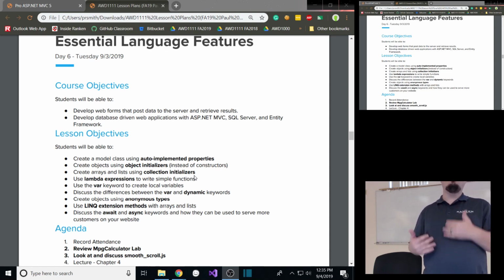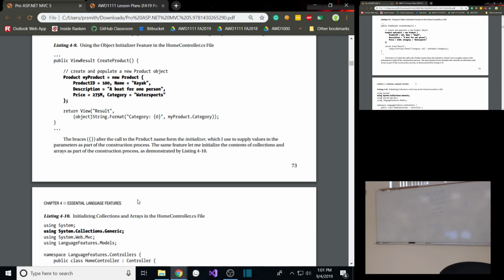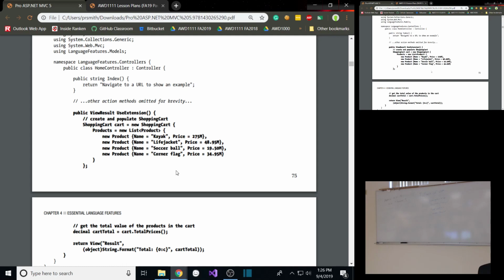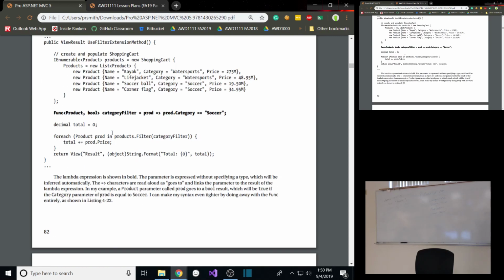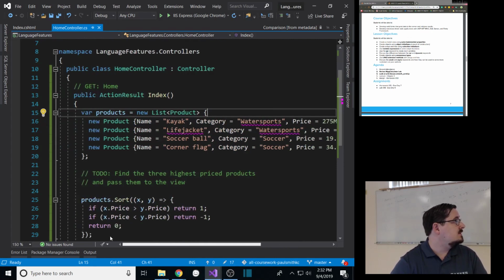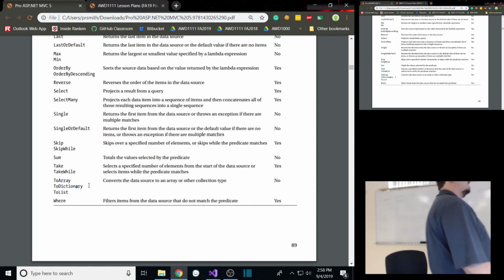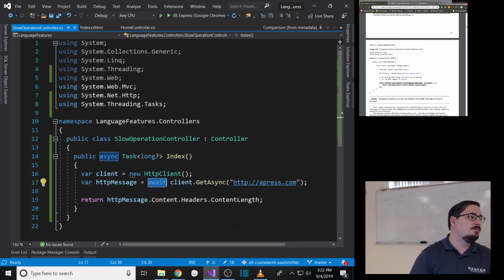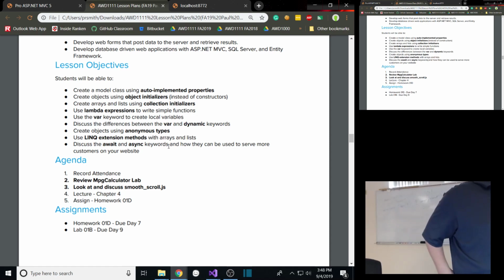AWD 1111 - Fall 2019 - Chapter 4 - [Day 7]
Chapter 4 recording.